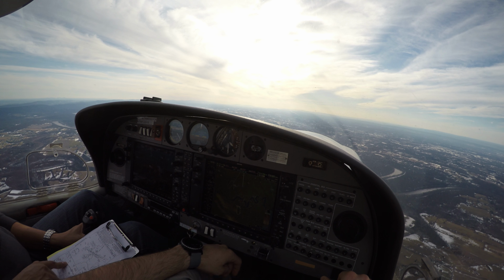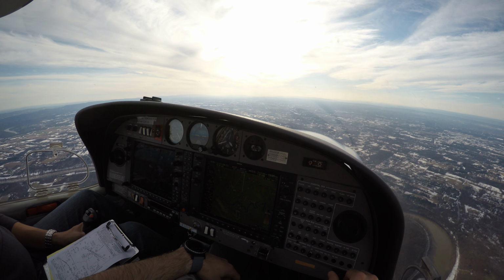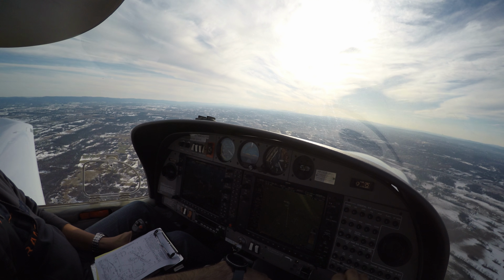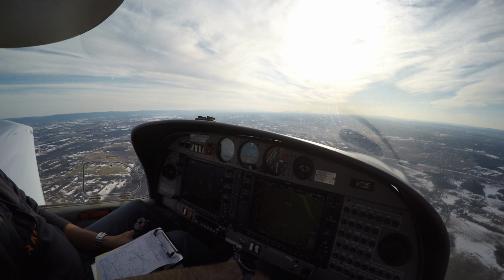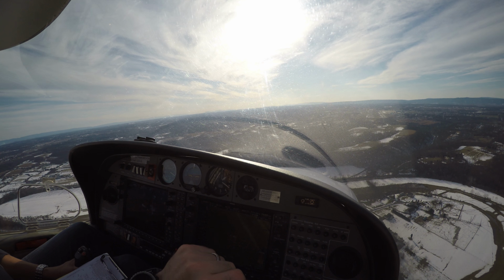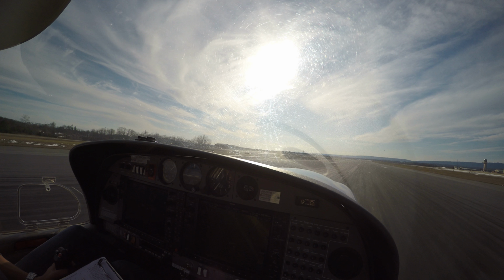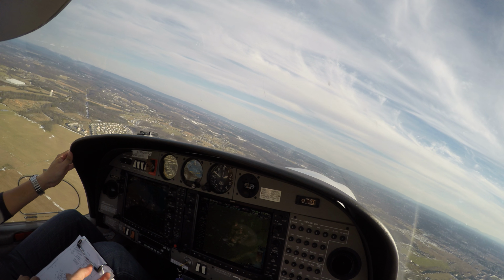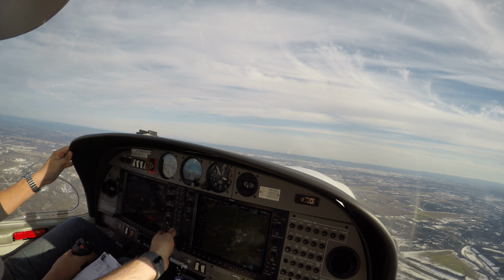ils appr landing mrb 2 of 2